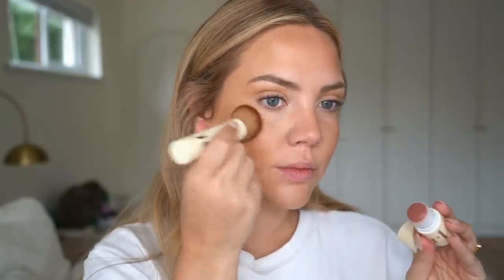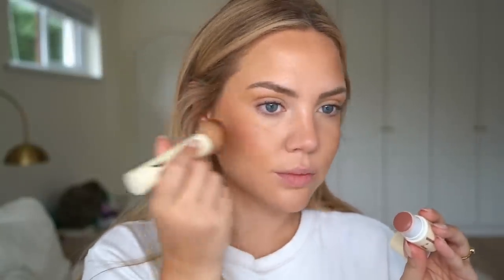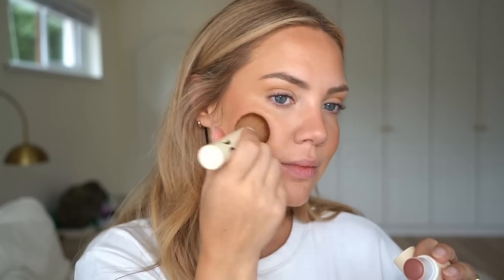Heat Proof, Sweat Proof Makeup for Summer | Elanna Pecherle 2022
Hiii guys! It's been a while but I'm finally back to filming and I don't know about you, but it's finally getting warm here in NI and I am LIVING in this heat proof makeup!
Let me know what other videos you want me to film xo

MAKEUP USED

Powder (coming soon)